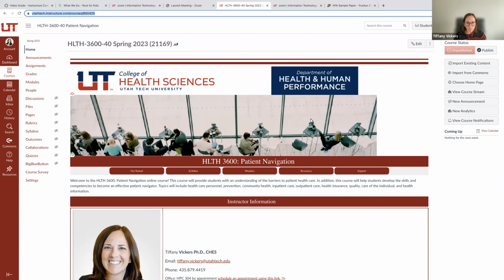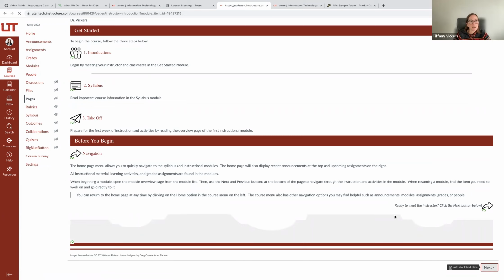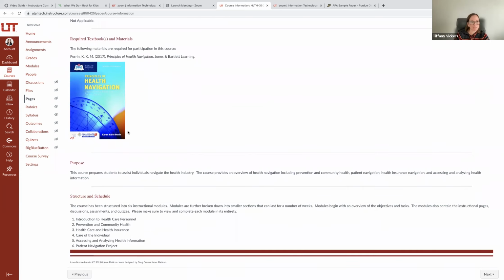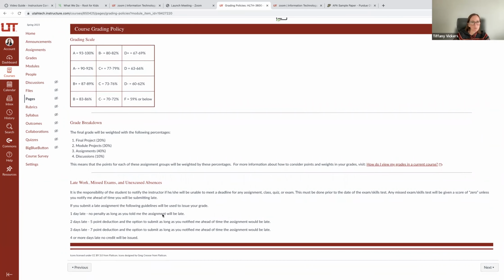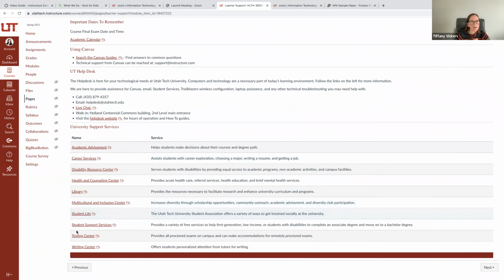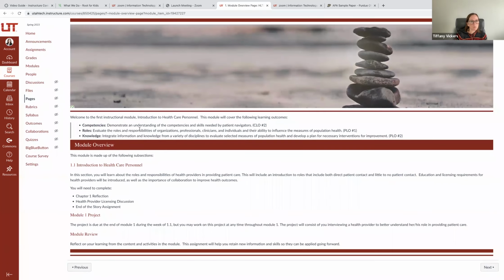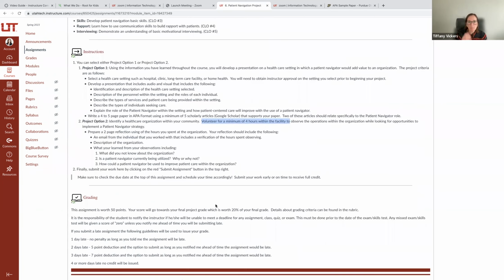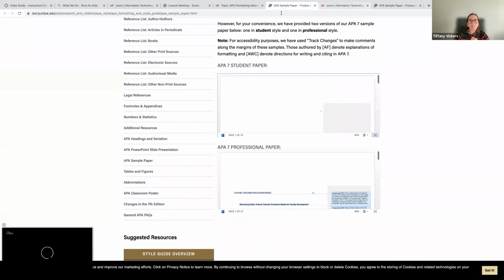HLTH 3600 Welcome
This is a welcome video for my Patient Navigation students.